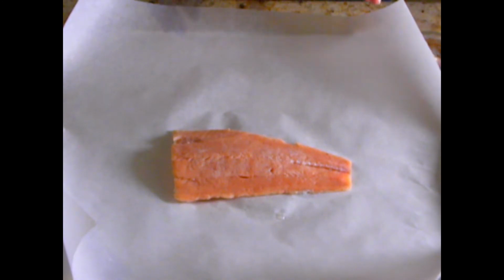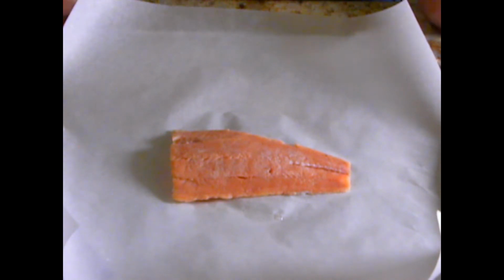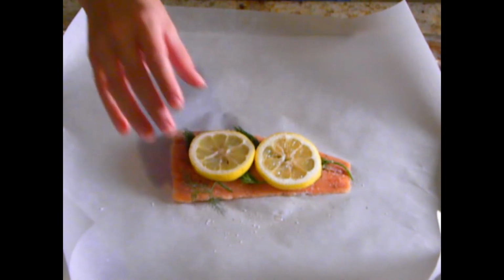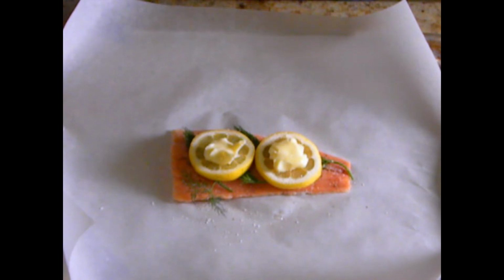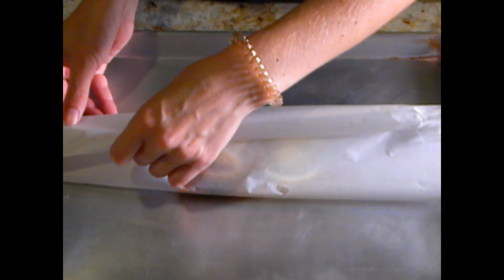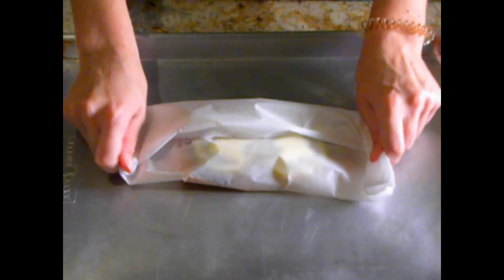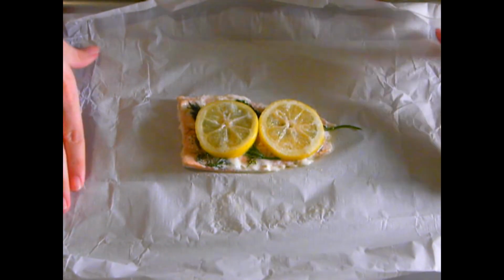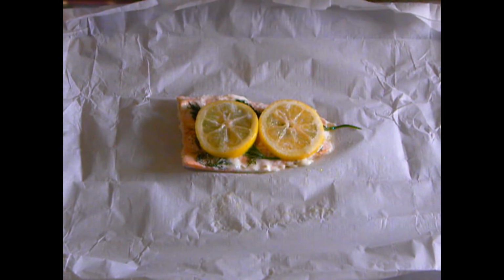Salmon En Papillote- Fancy and Simple Dinner Idea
Check out this great cooking technique for steaming salmon, it is a quick, easy dinner idea for summer!